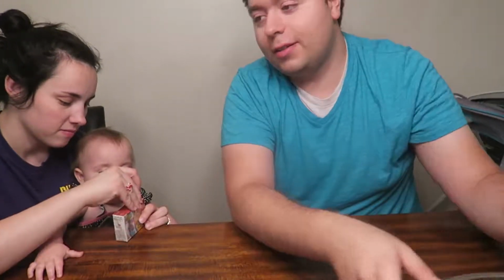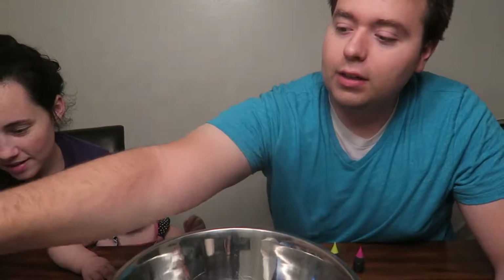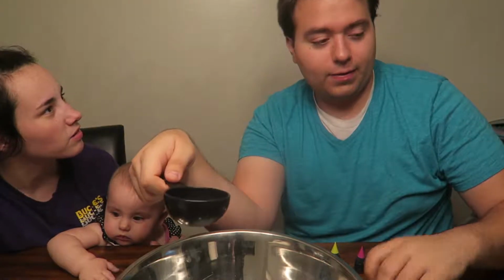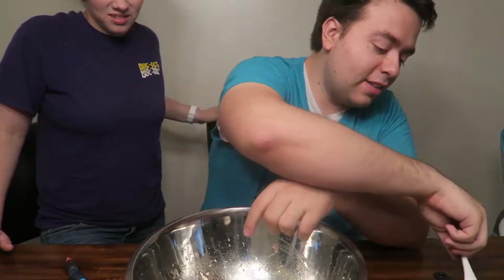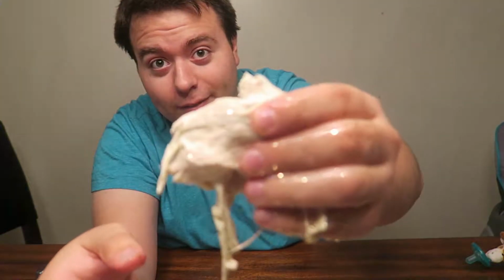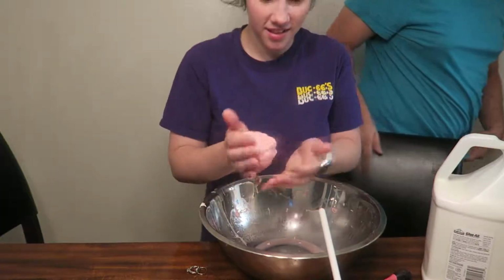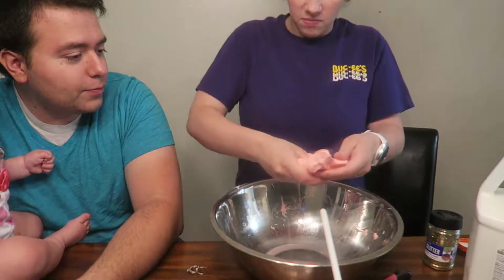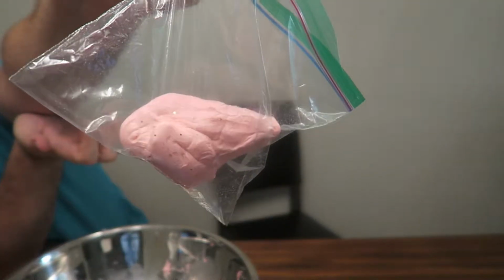How Not To Make Floam